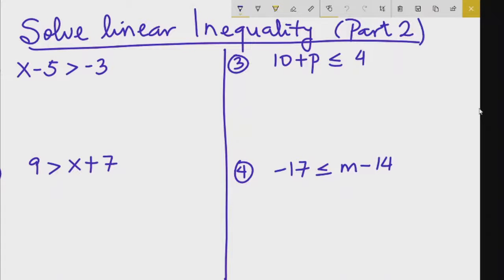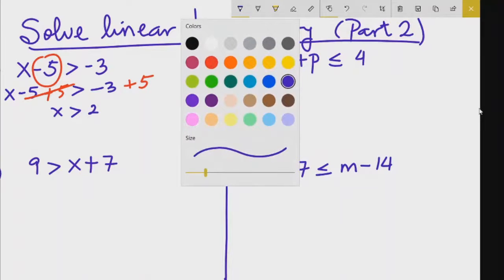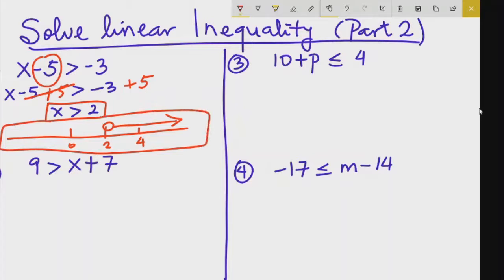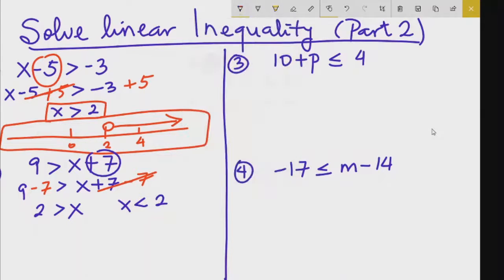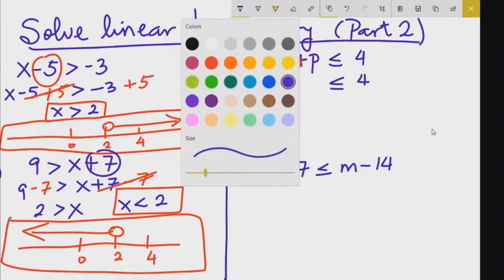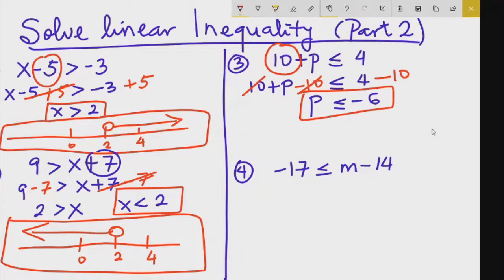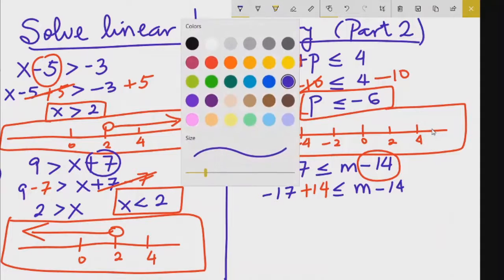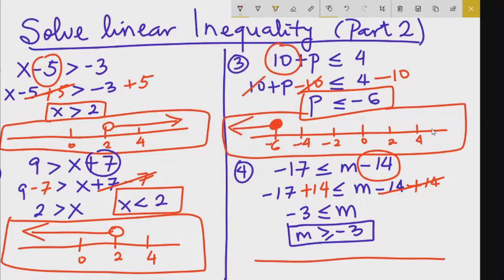Part 2: Solving Linear Inequalities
Solving linear inequalities is demonstrated in this lesson. Addition and subtraction is used to solve the inequalities. The solutions are presented as inequality and on a number line.